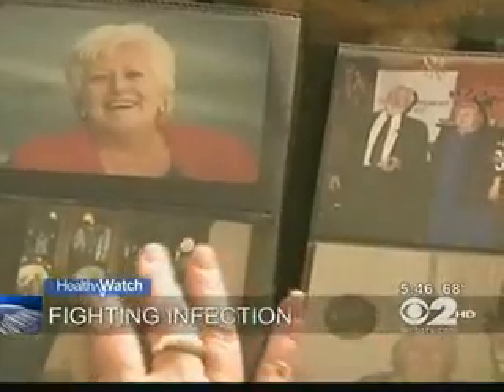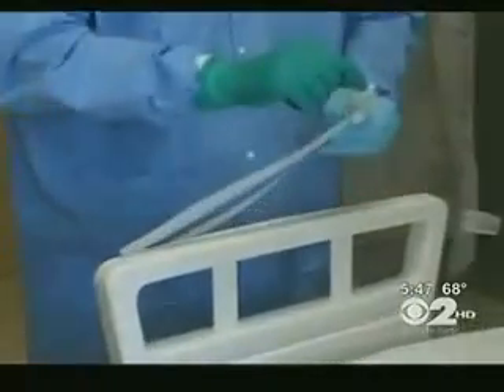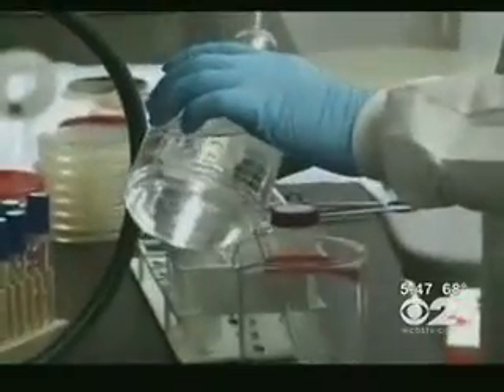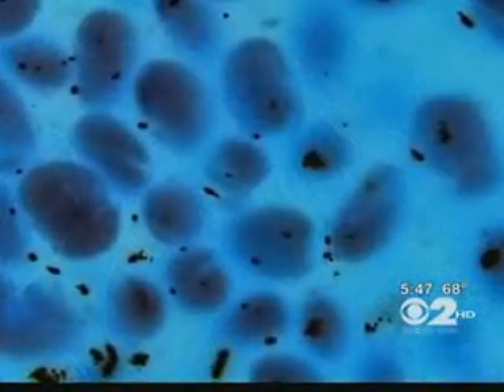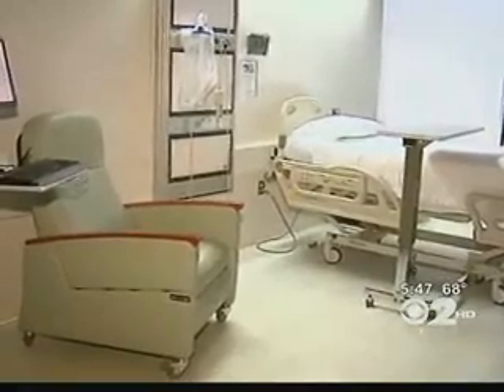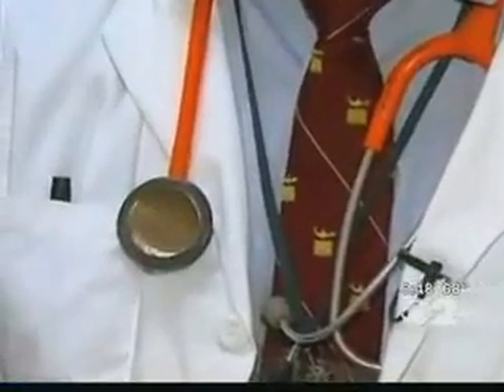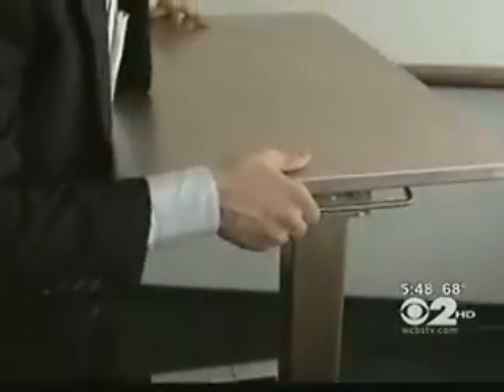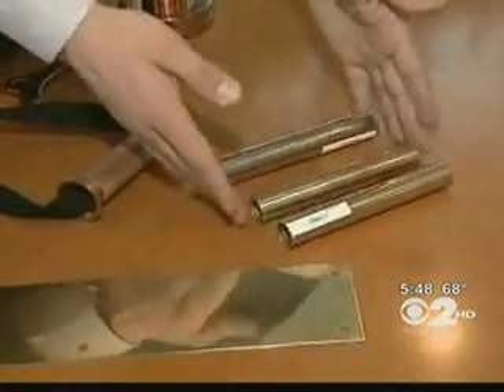Kaip sumažinti hospitalinės infekcijos riziką.flv